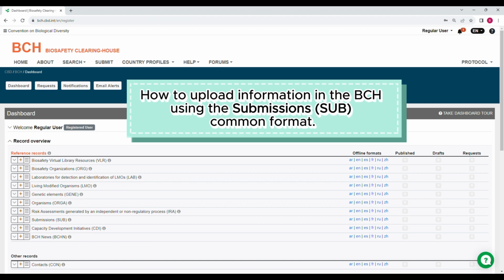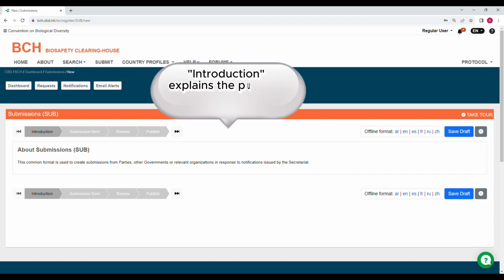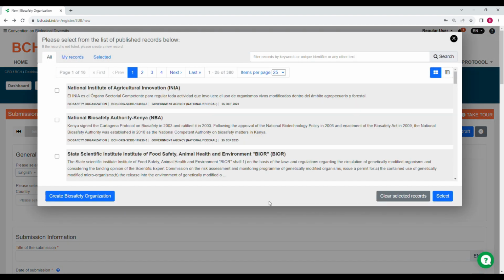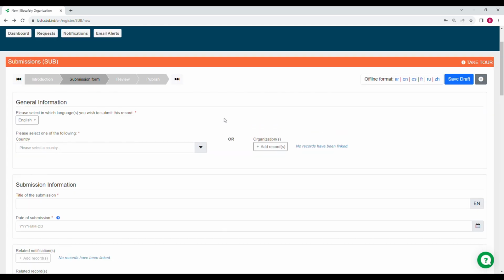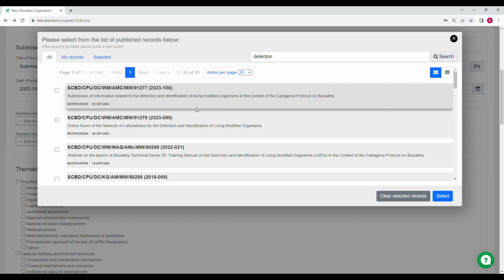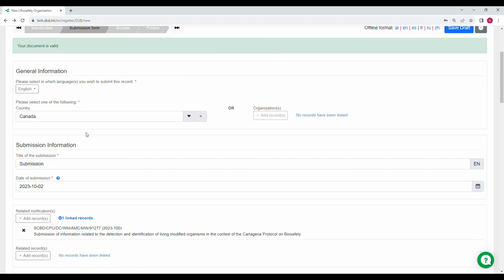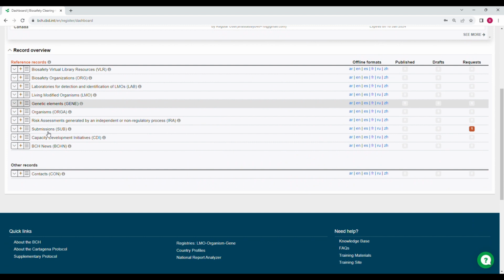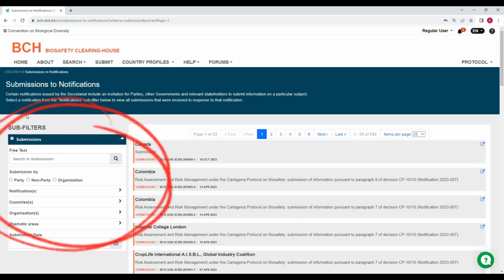"Submissions" online format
This video demonstrates how to upload a submission in the BCH using the "Submissions (SUB)" online format.